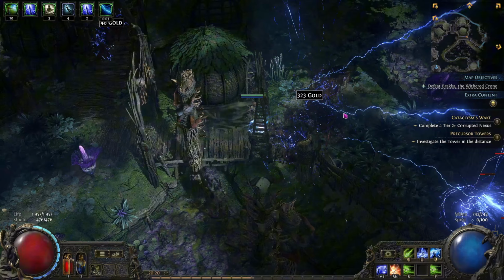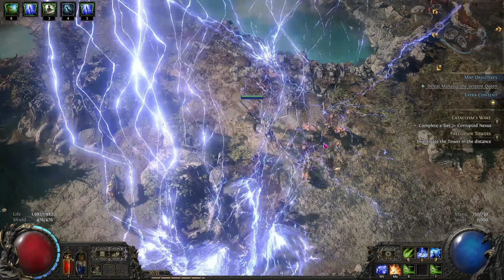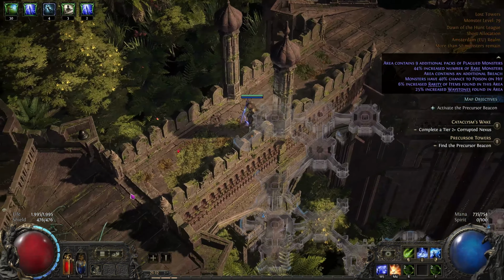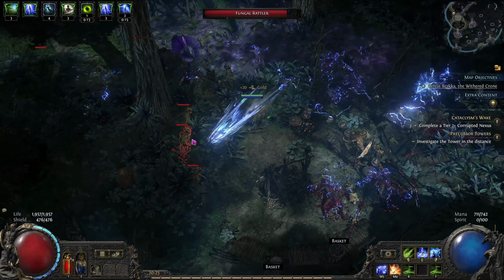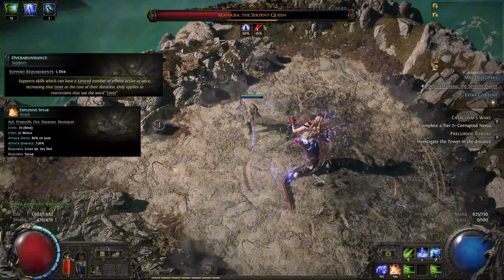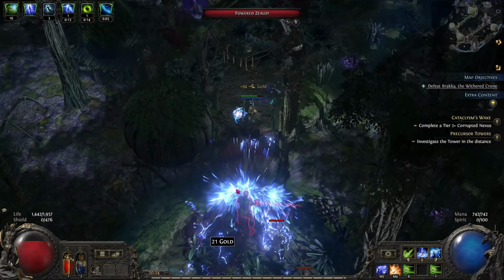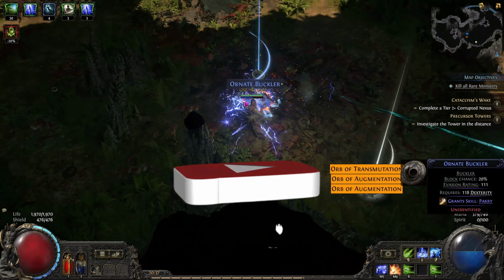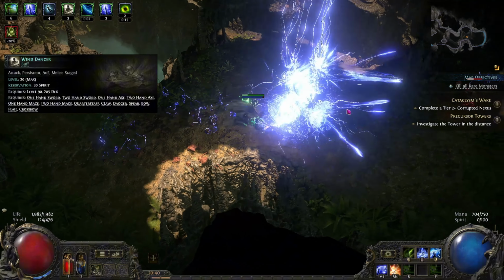AWESOME Huntress Build - One Shot To Clear Them All⚡ | Path of Exile 2 - Build guide 🚨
This Huntress Amazon build has great defenses and DPS, and is simple to play. One projectile is enough to clear entire screens, and bosses fall just as easily. The gameplay in this video is with Tier 15 maps only.

Join our CASUAL and FRIENDLY Discord community to talk about Path of Exile 2, or simply meet NEW FRIENDS and hang out

📖CHAPTERS
00:00 - ATTACK - Overview
00:25 - Attack - Clearing
02:23 - Attack - Bossing
03:27 - DEFENSE - Overview
04:39 - LEVELING - Overview